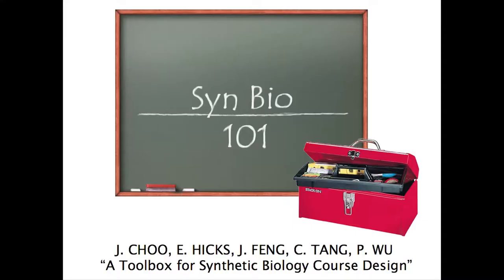Emily Hicks -- SynBio 101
Emily Hicks talks about iGEM and a new synthetic biology curriculum at the University of Calgary at the first ever Synthetic Biology Slam.